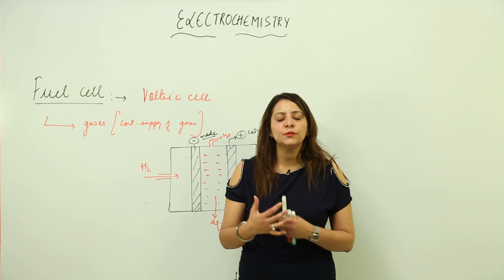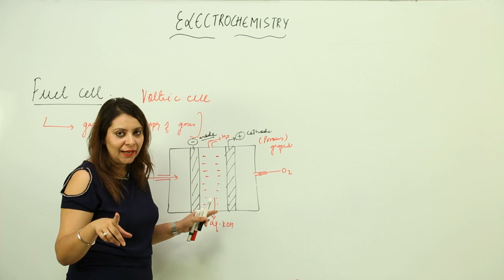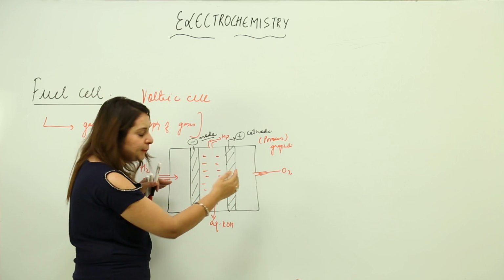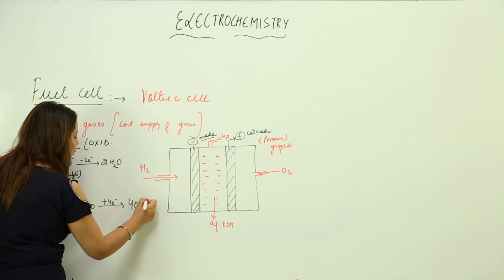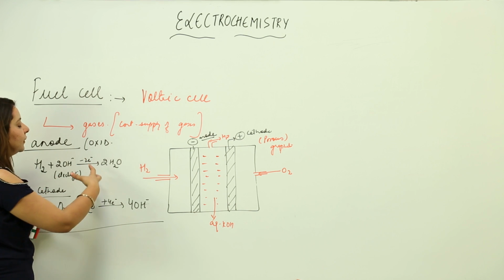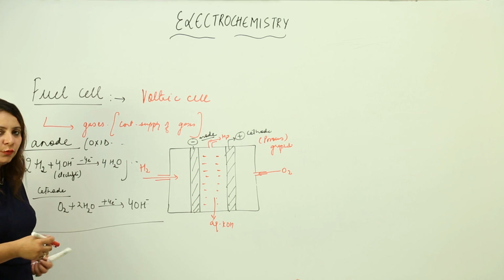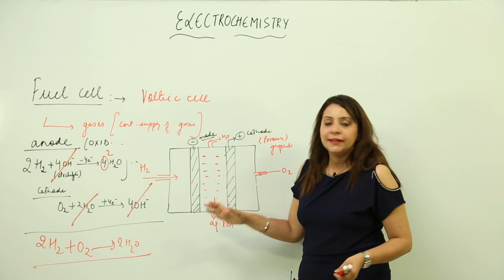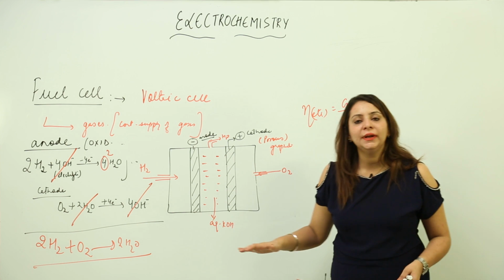Free Best Topic l ICSE l CLASS 12 l CHEMISTRY l ELECTROCHEMISTRY l fuel cell l L13